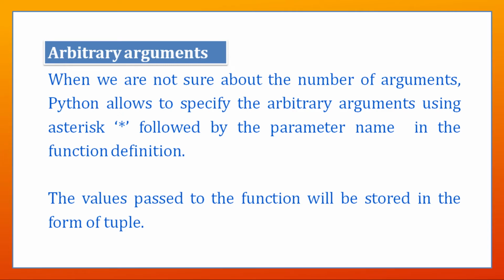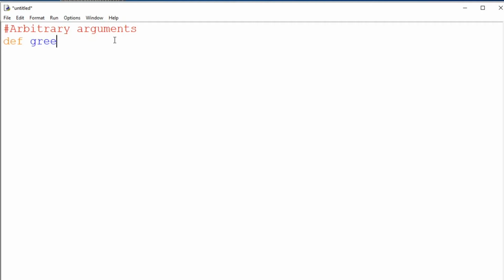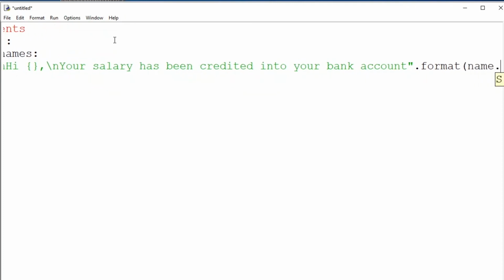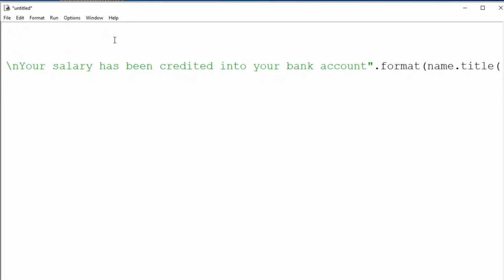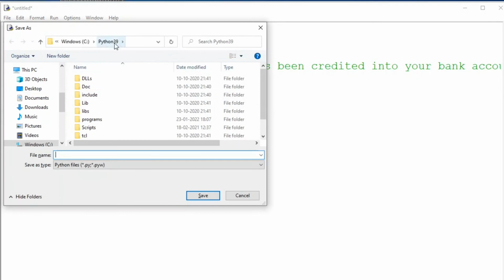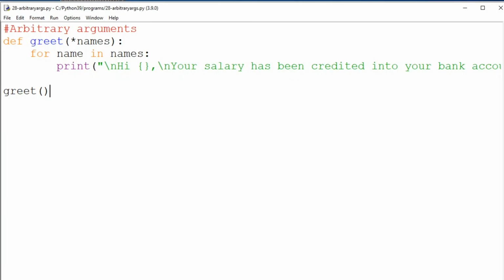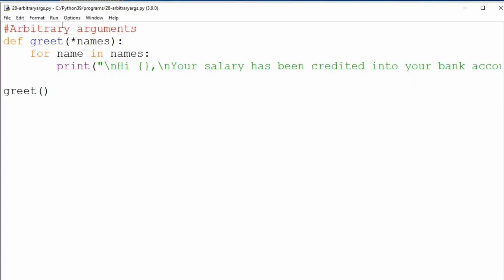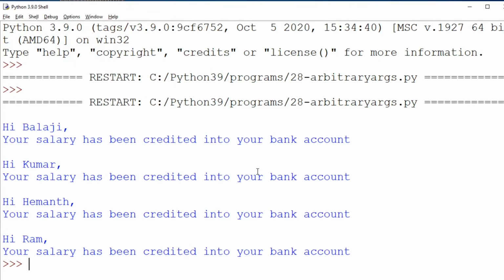41 Arbitrary arguments in Python by Hemanth Academy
In this session, the arbitrary arguments of Python functions are explained with example.